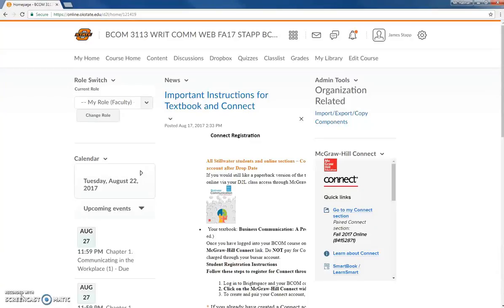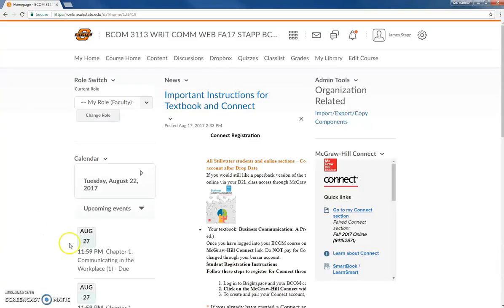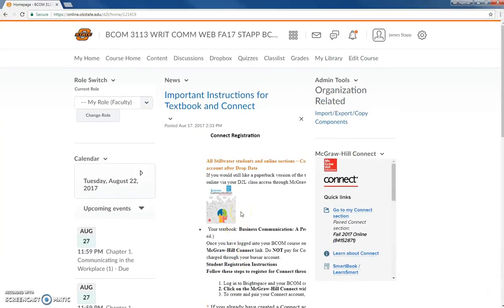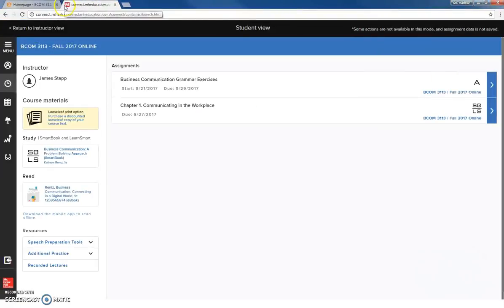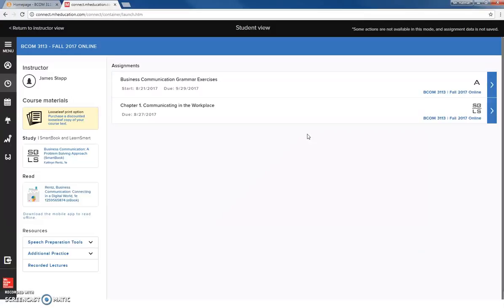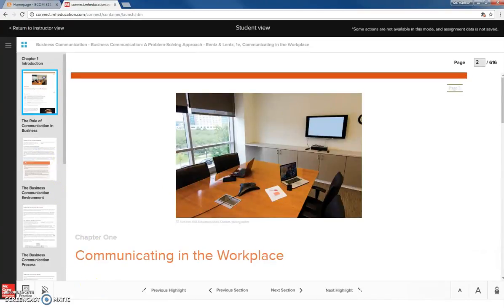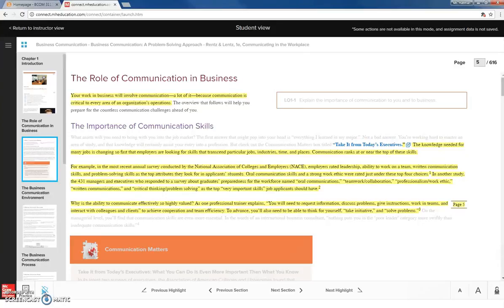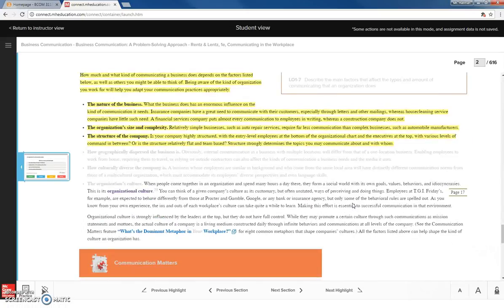Week One Update